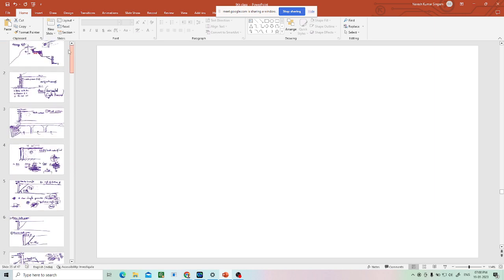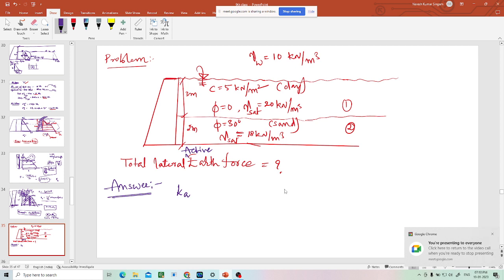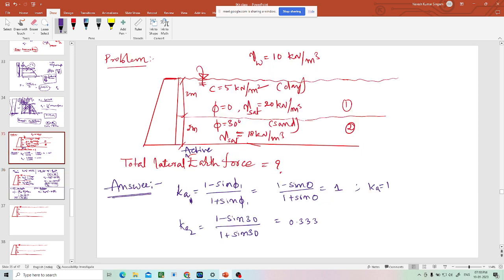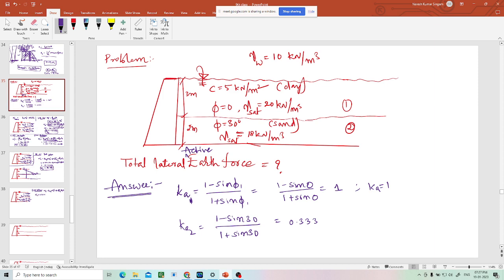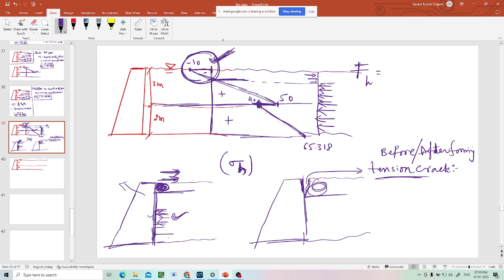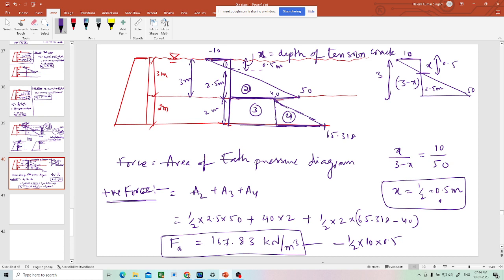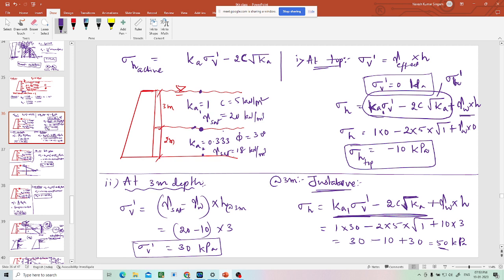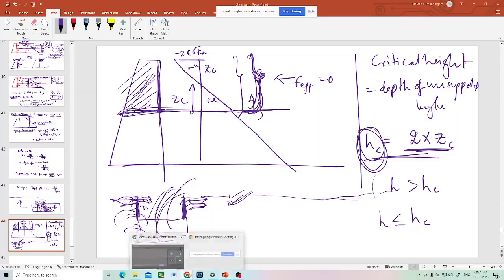GATE Preparation CE109 | Shallow foundations | Civil Engineering